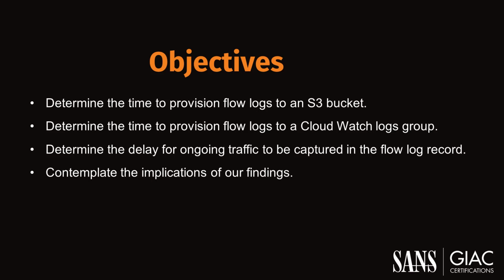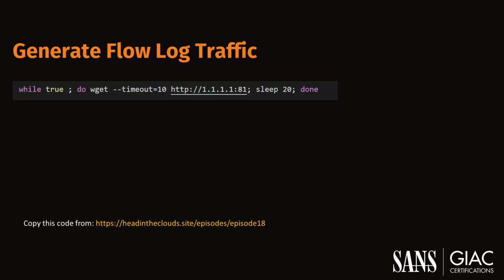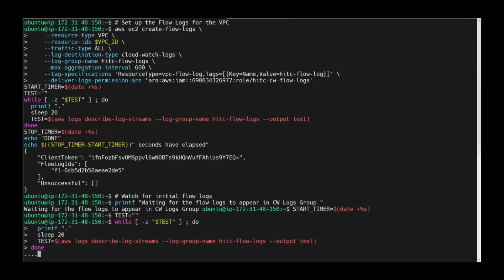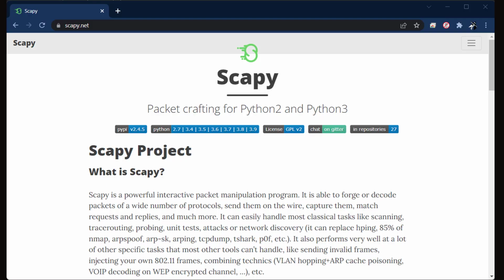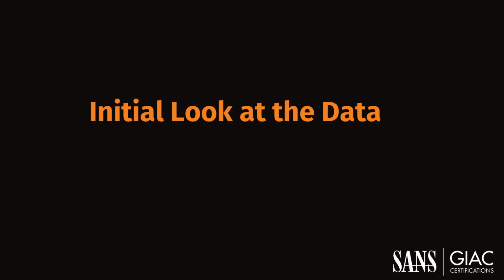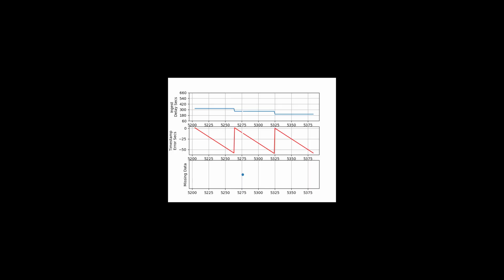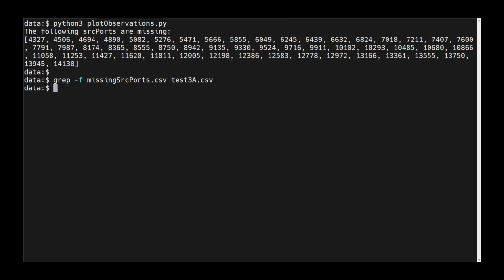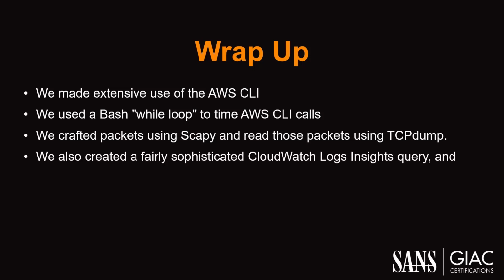Head in the Clouds Ep 18: Benchmarking AWS Flow Logs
In this episode you will learn how to measure the typical time to provision flow logs to an S3 bucket and to a CloudWatch logs group. We also discuss ingestion delay and introduce a novel technique to timestamp packets that will be reduced to a flow log and use this technique to show that there is an error in the AWS Flow Logs generated timestamp that affects the reported timestamp by +/- sixty seconds.

The "Head in the Clouds" project is an educational initiative of Kenneth G. Hartman in collaboration with the SANS Institute (sans.org).